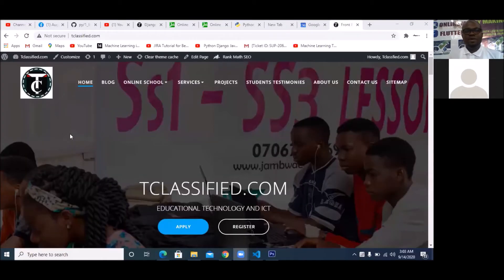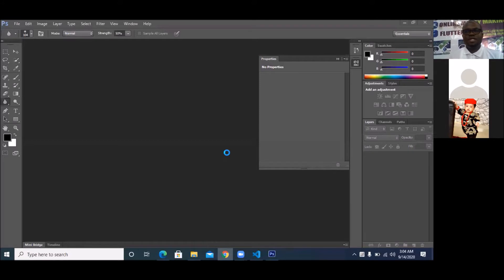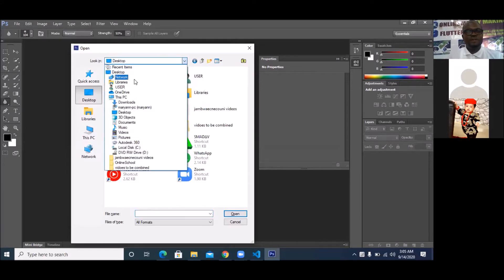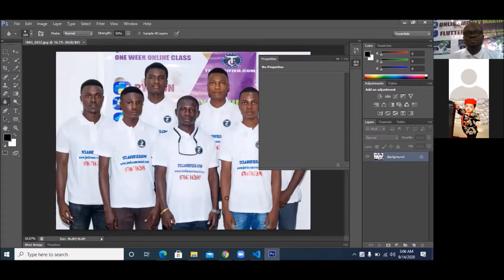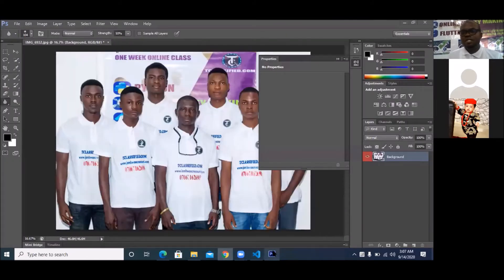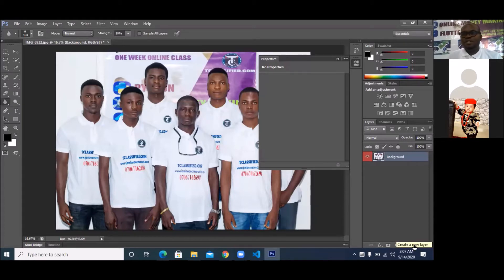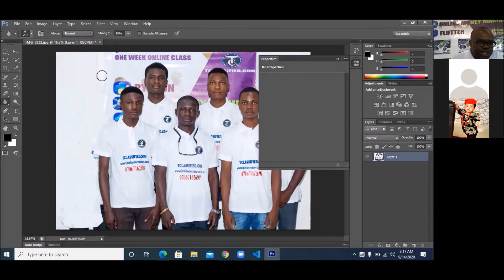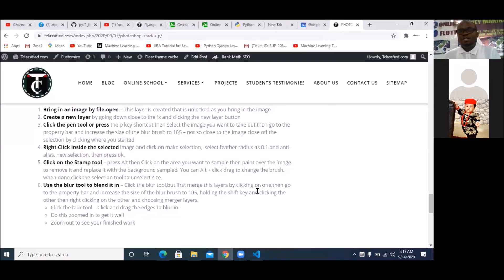PHOTOSHOP COMPLETE BY AUGUSTINE EKENE EMEKA TCLASSIFIED COM